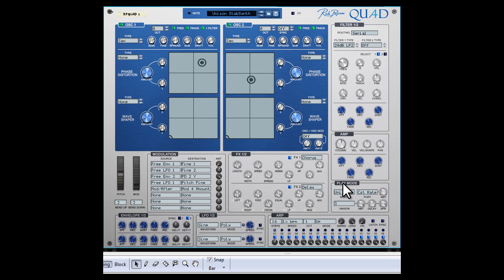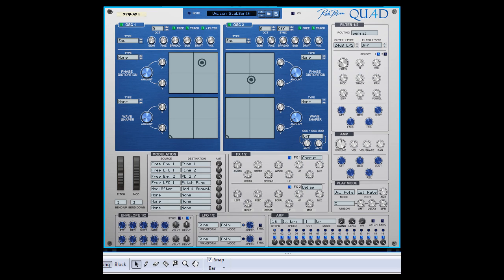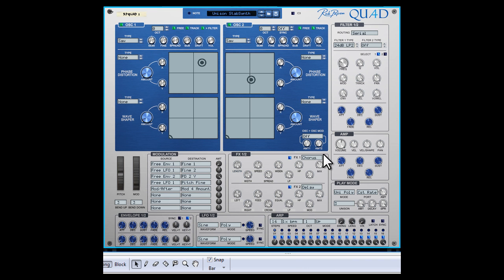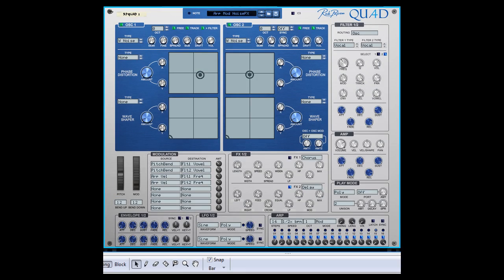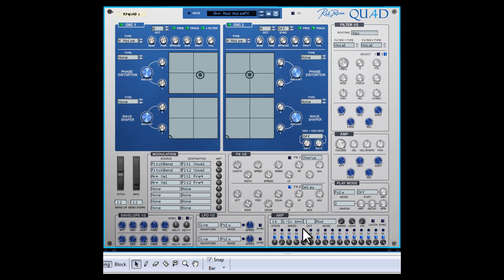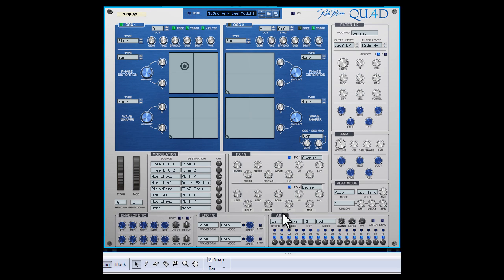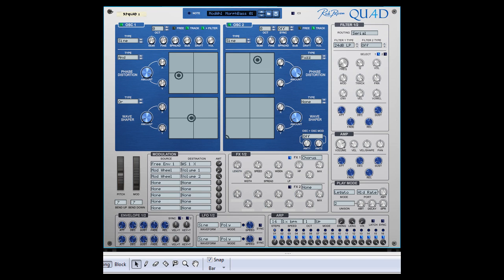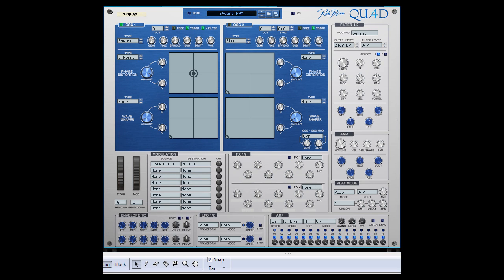Rob Papen Quad Tutorial about the new features and a few tips.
About the new features of Quad 1.0.2 or higher
Also a few tips added. Note: Quad 1.0.2 is not out yet